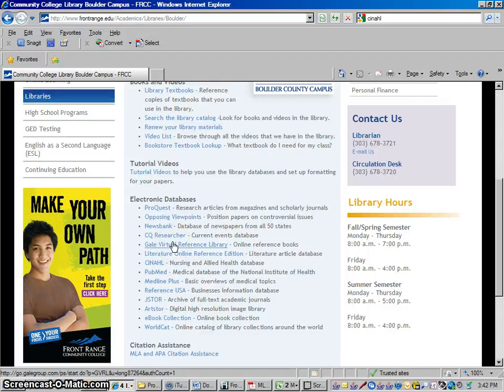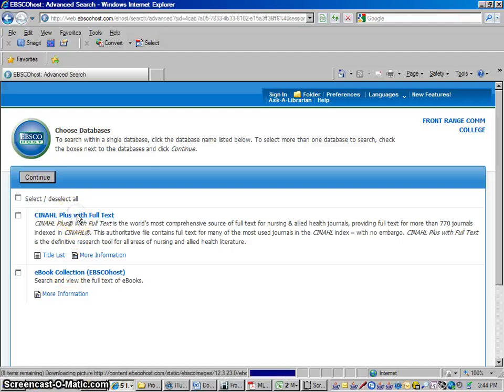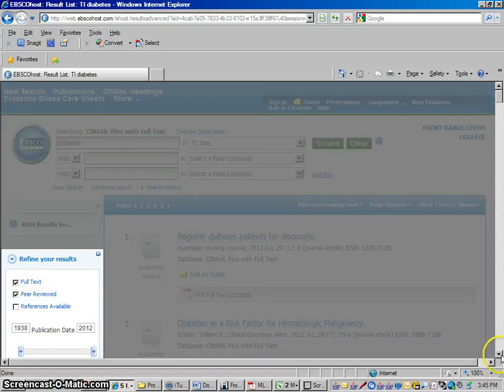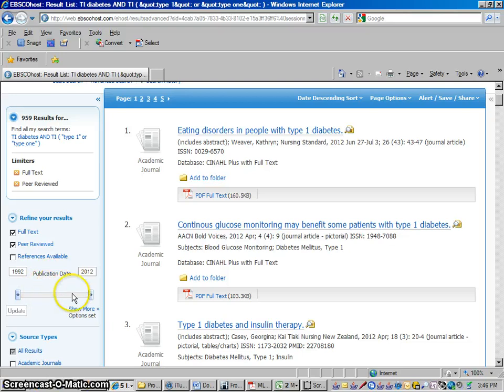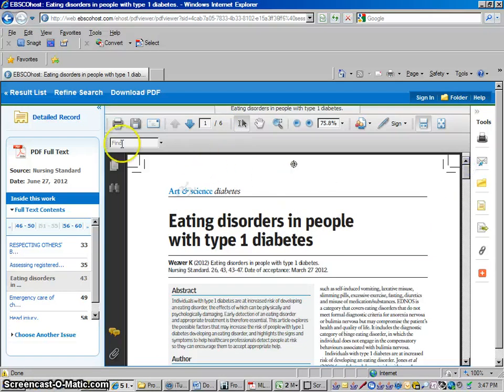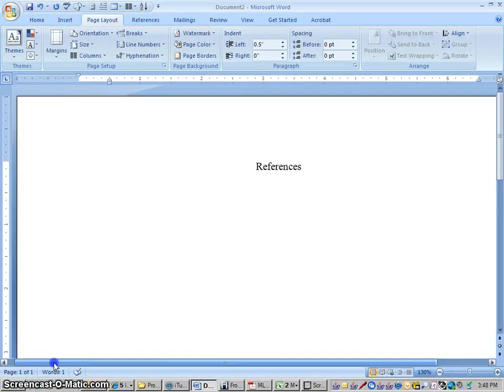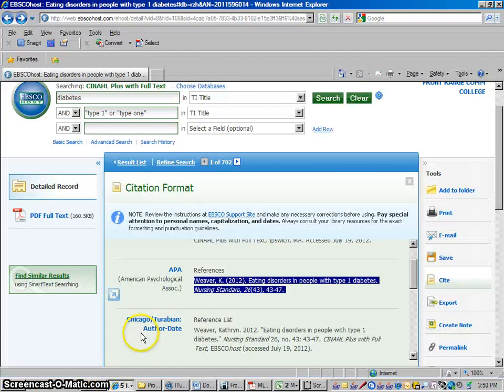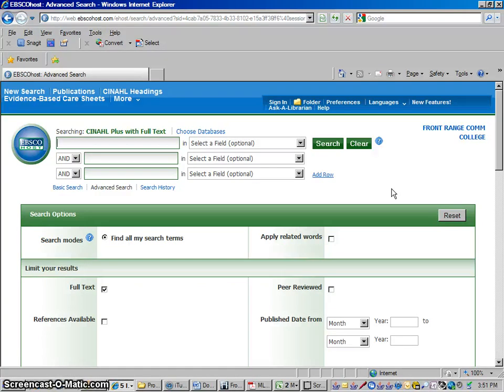How to Use CINAHL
An introduction to using the database, CINAHL.